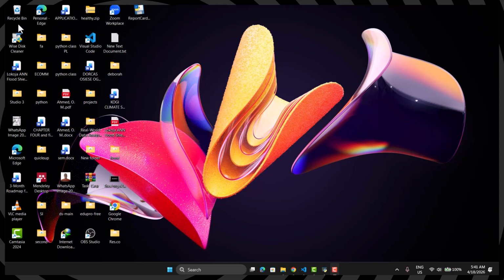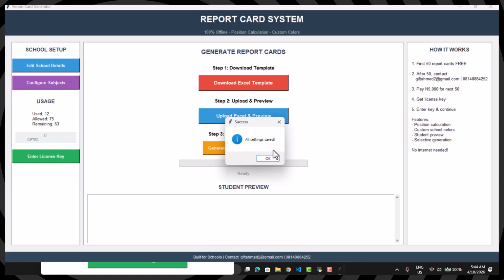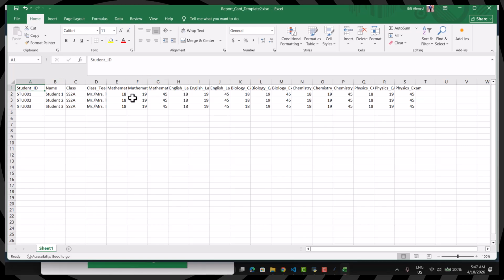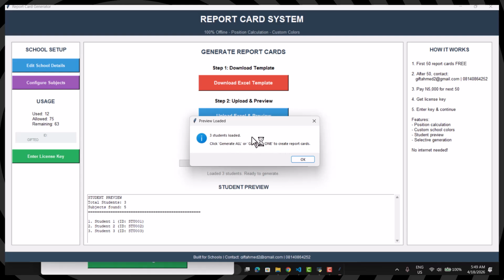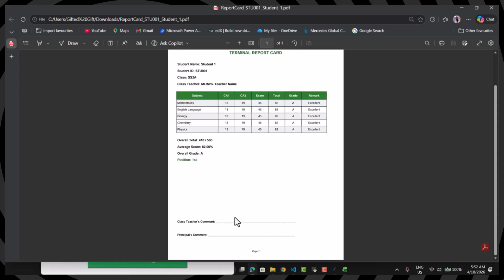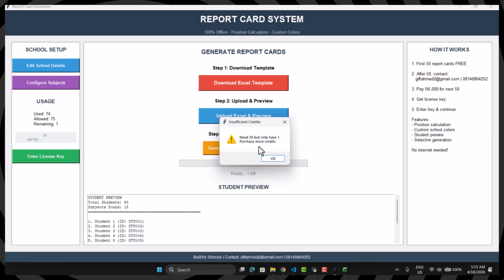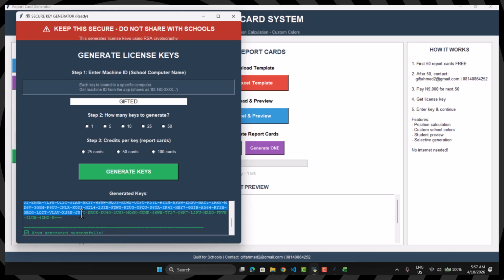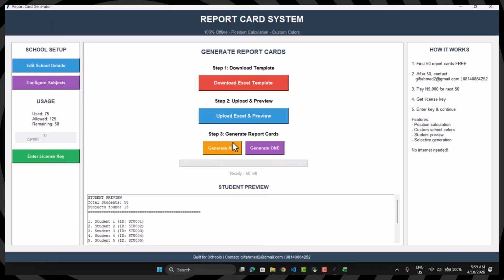REPORT CARD SYSTEM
A cryptographically secure Report Card Generator for Nigerian schools!

After months of development, I've built a 100% offline desktop application that helps secondary schools generate professional report cards with:

✅ RSA-2048 signed license keys (military-grade security)
✅ Hardware-bound activation (prevents key sharing)
✅ Tamper-resistant storage (survives database deletion)
✅ Position calculation & custom school branding
✅ Zero internet required - works in remote areas

The security architecture includes:
• White-box cryptography to protect activation keys
• Multi-layer storage with steganography
• Anti-reverse engineering protections
• Cython-compiled core modules

First 50 report cards are FREE for every school.

Built for Nigerian schools, by a Nigerian developer 🇳🇬